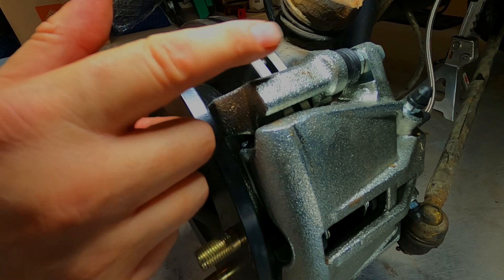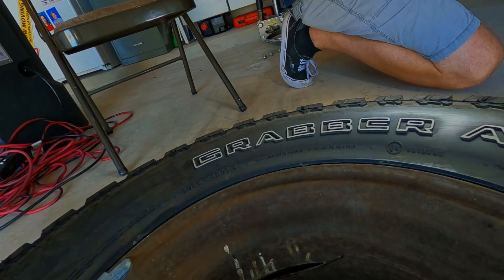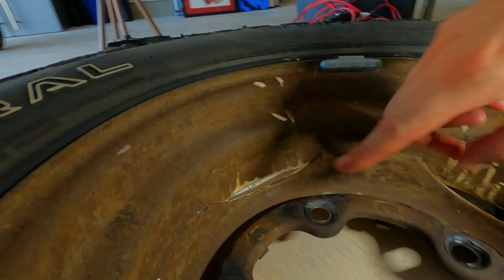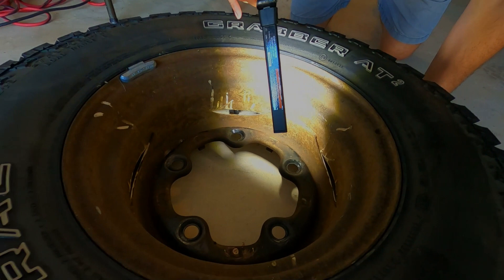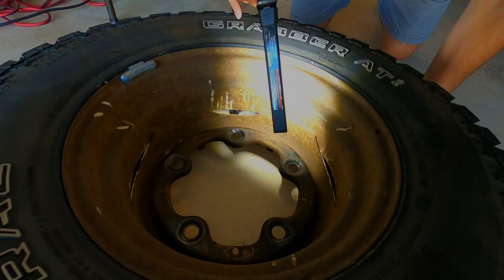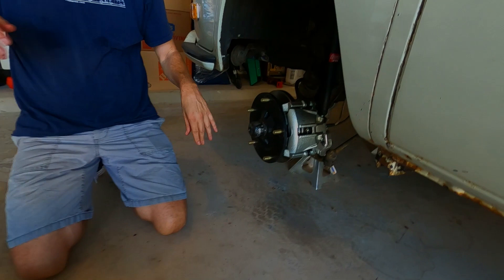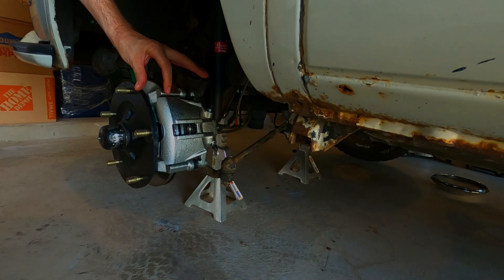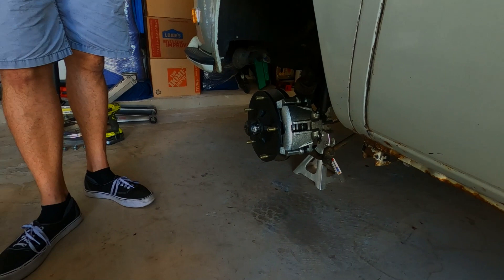VW Bus Disc Brake Noise EASY Fix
Knock Knock! Sean's disc brake conversion was making some scary noises, so I went out to investigate. It turned out to be a quick fix, and that made for a quick video!